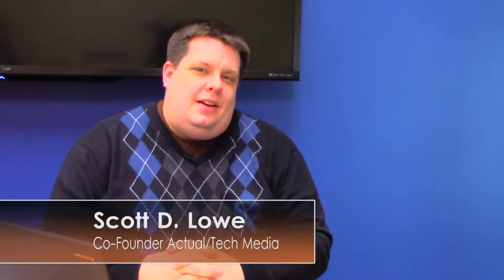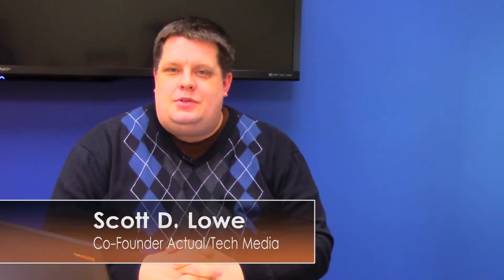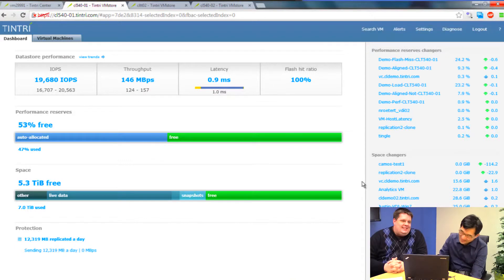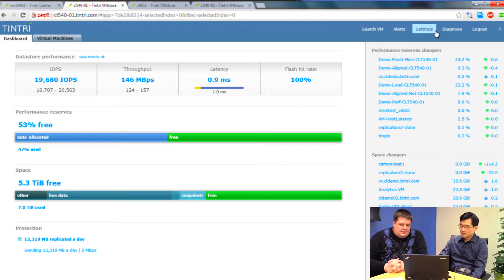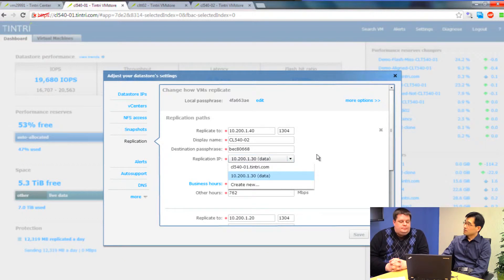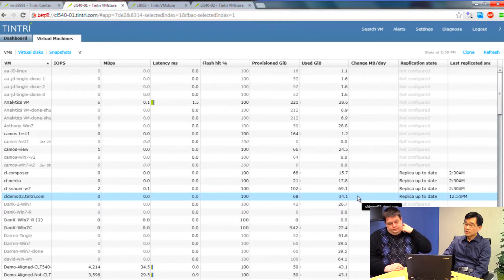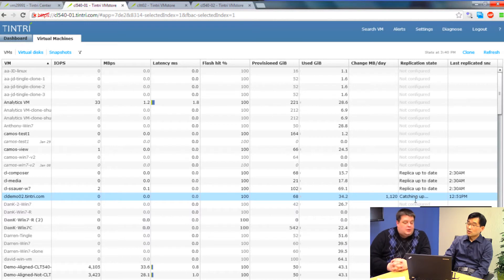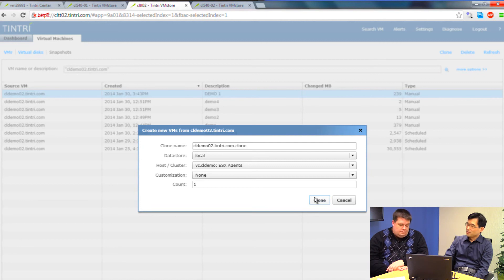Tintri Replicate VM Demo & Deep Dive with Lead Architect Ed Lee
Tintri's Lead Architect Ed Lee takes EnterpriseStorageGuide.com's Scott D Lowe through a demo of Tintri's Replicate VM technology.